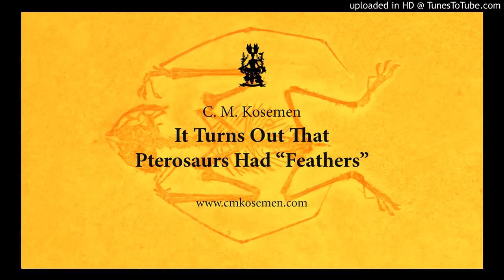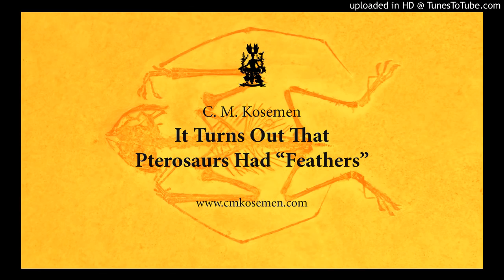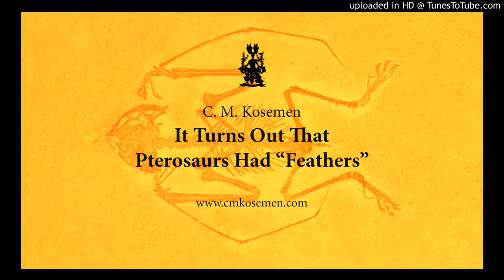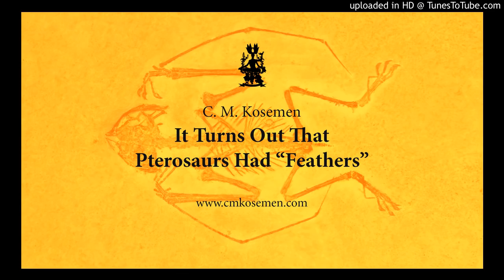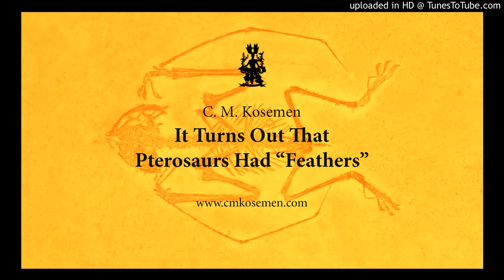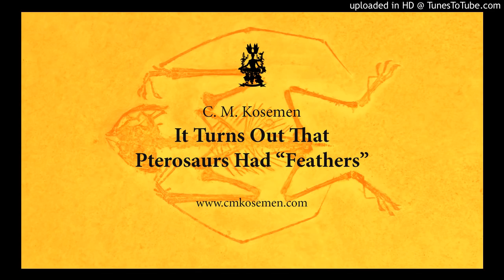C. M. Kosemen: It Turns Out That Pterosaurs Had "Feathers"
A short podcast in which I discuss the December, 2018 discovery of branching, feather-like structures in pterosaurs. This discovery can seriously revise the way we reconstruct these animals, and may also re-shuffle their position in the family tree of archosaurs.

"Dinosaur Heresies", the book in which R. Bakker first mentioned the idea of pterosaurs being dinosaur descendants: